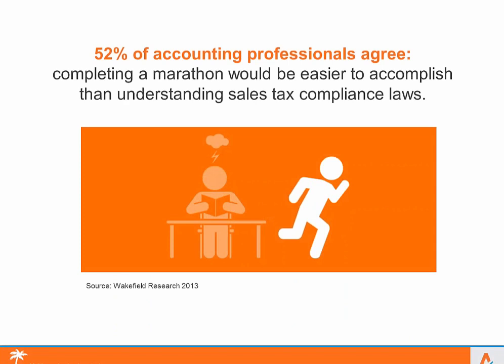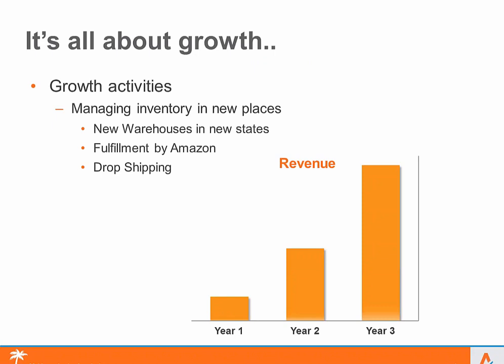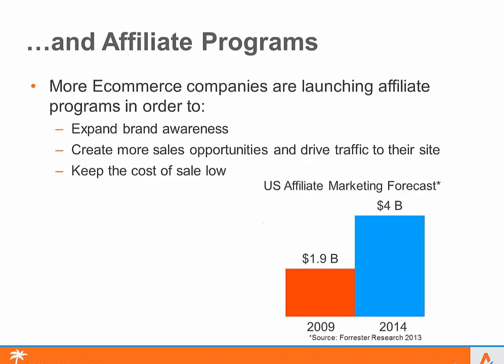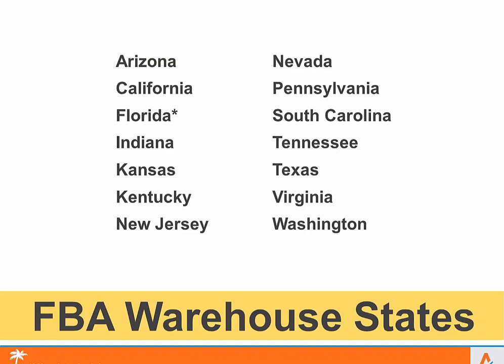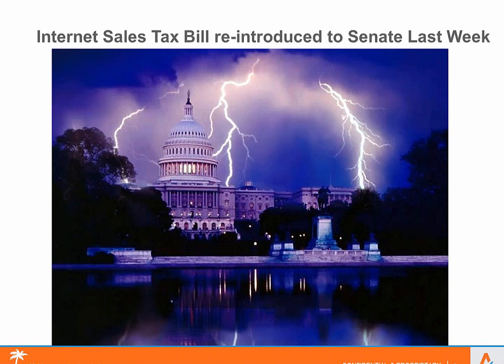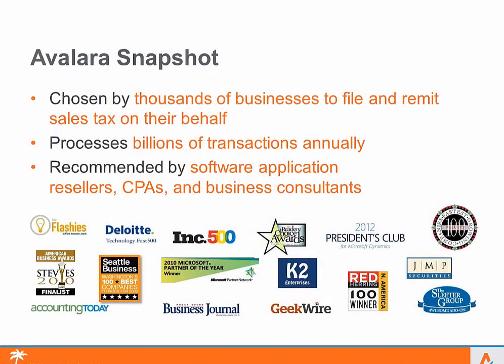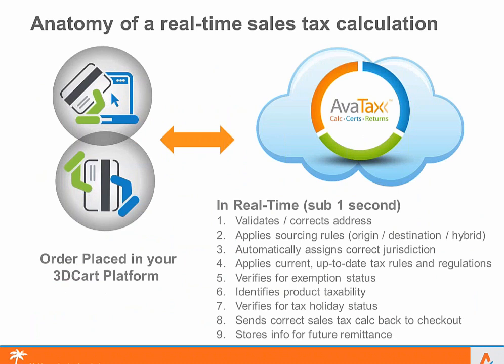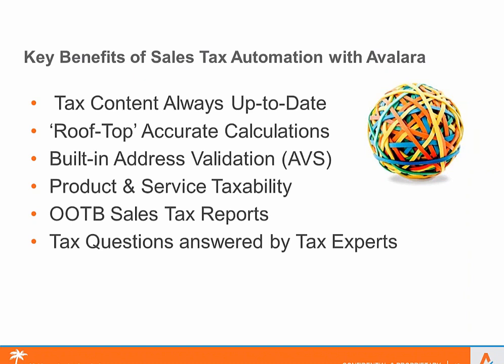Ready, Set, Go Sales Tax Automation for 3dcart in Minutes